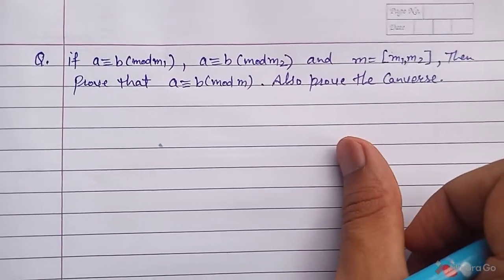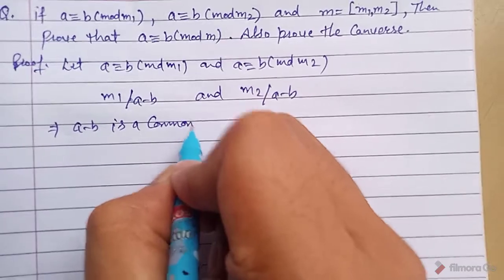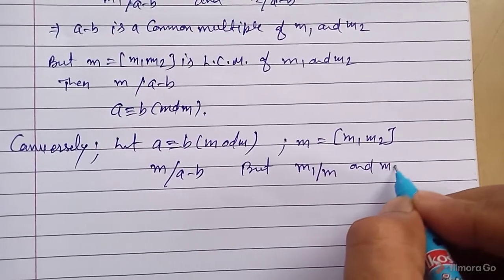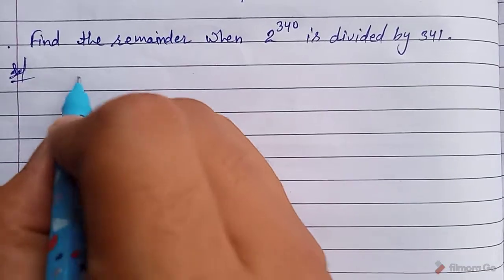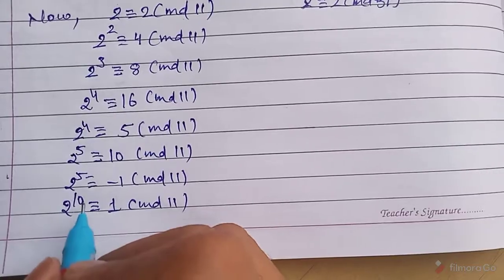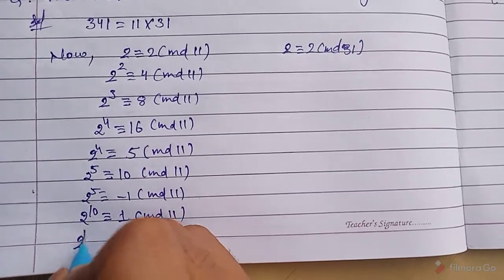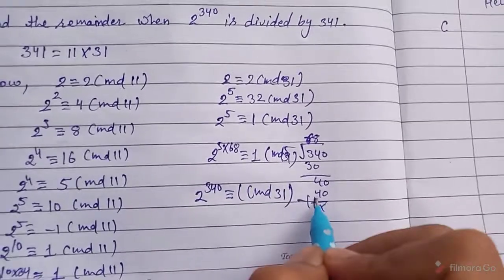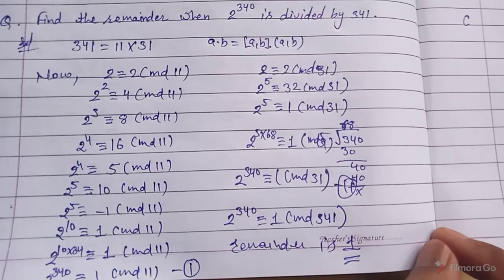Congruence and theorem on it.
B.A/B.Sc 1st year students.